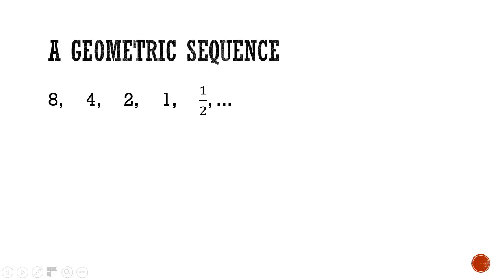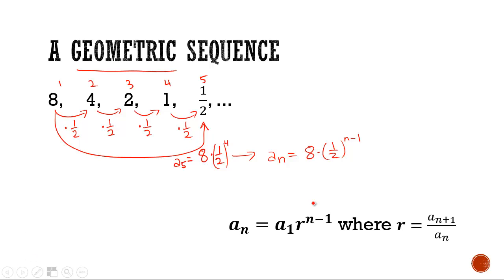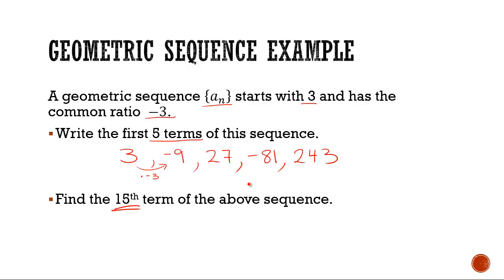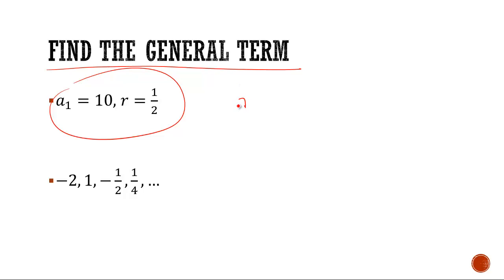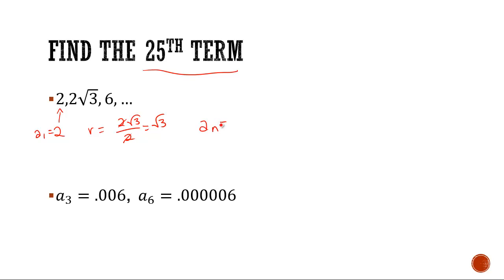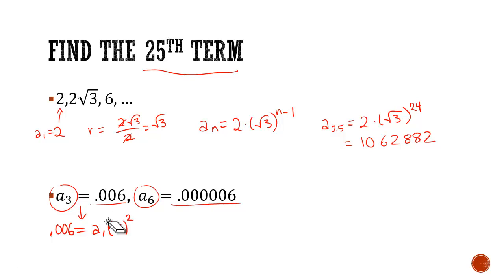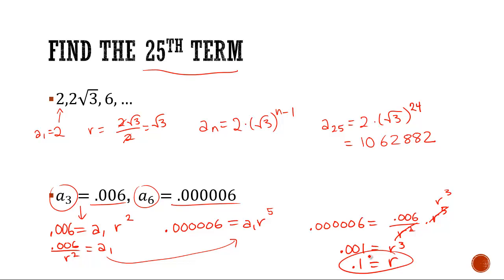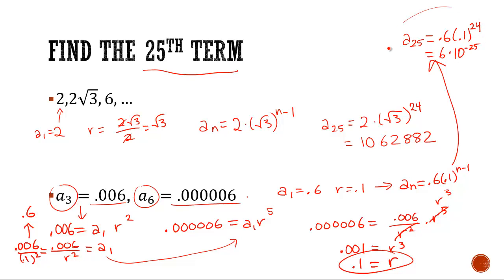41c Geometric Sequences